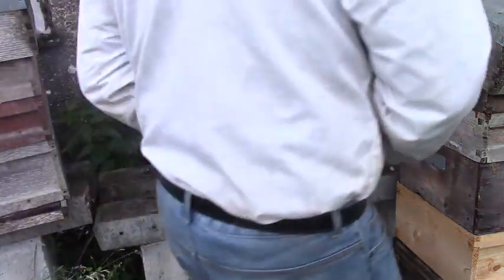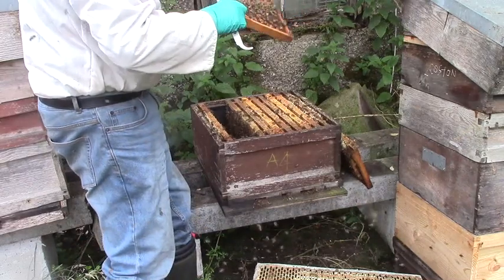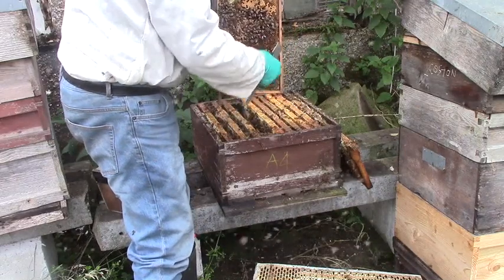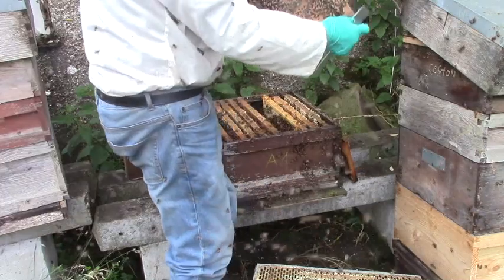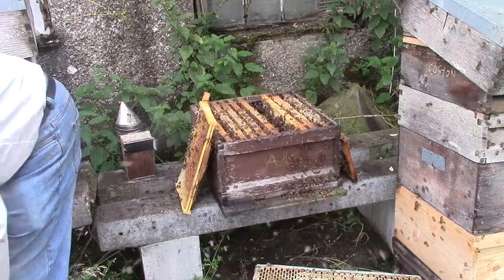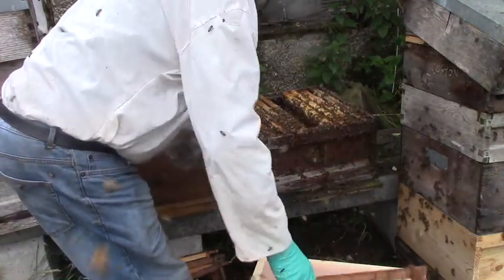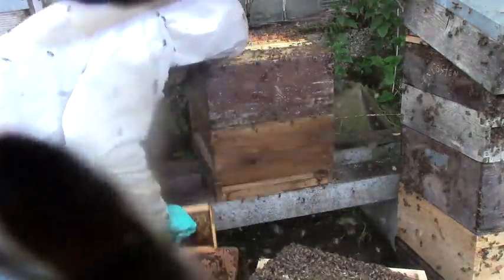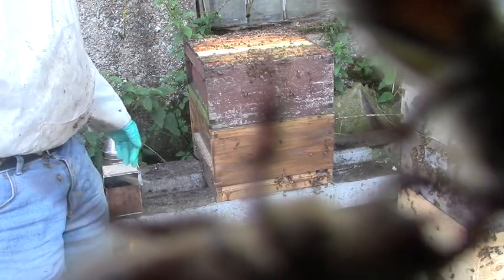Bees for Jenny. Finding, marking, and putting the queen in Jenny's new box.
I'm selling an established colony to Jenny. She has supplied me with her hives and frames. First I had to find and mark the queen and get her into Jenny's box under a queen excluder. Then my box and supers I put on top of Jenny's box with the queen excluder between them. In a few days time I will shake all the bees into Jenny's box and remove my frames.